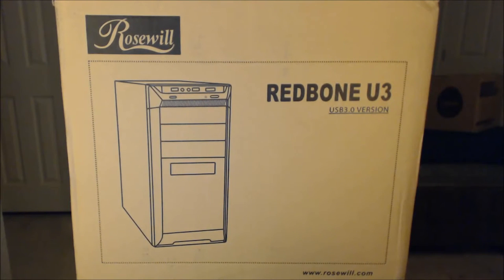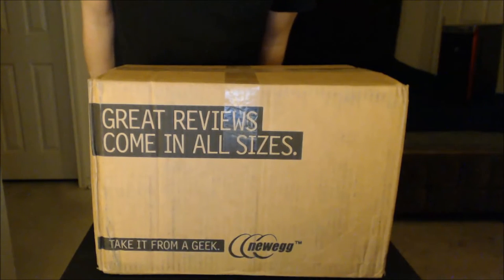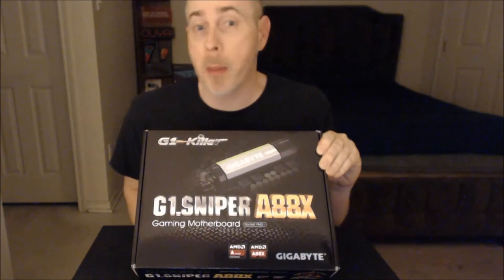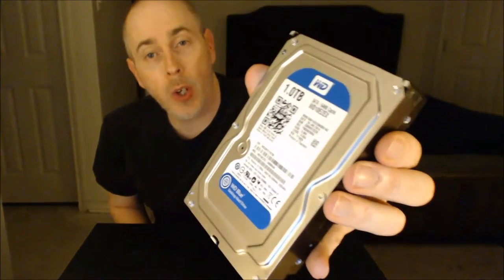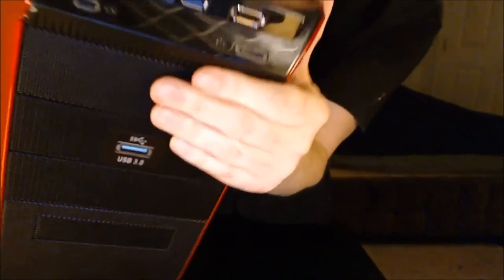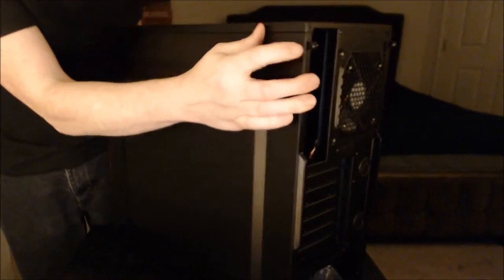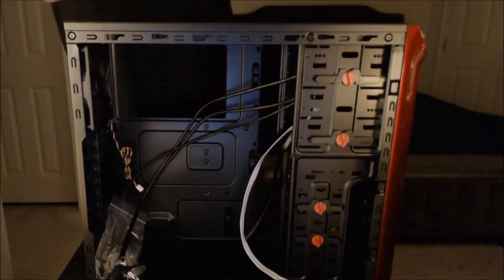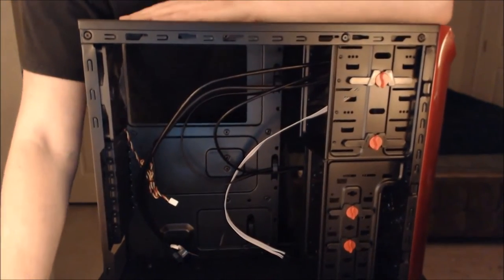$600 AMD Kaveri PC Build Part 2 of 5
AMD Kaveri APU + Battlefield 4 bundle (my specific build)

16GB G.SKILL Sniper Series RAM dual-channel Kit (2x8GB) (DDR3 1866)

Western Digital WD10EZEX Blue 1TB hard drive (7200 RPM, 64MB Cache, SATA 6.0Gb/s)

SilverStone SFX ST30SF 300W 80 Plus Bronze Power Supply

Note: the power supply was later replaced with this during the build process, as the one which came with this bundle was incompatible:

I purchased this for $584 at the time of the special. However, the parts are available separately without the game or dog tags for a little over $600 at the time of this recording.